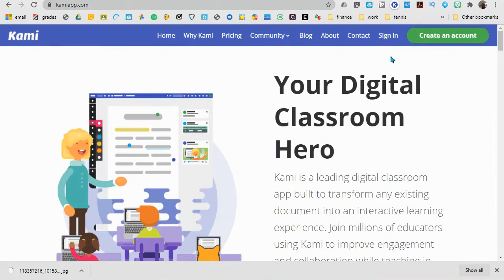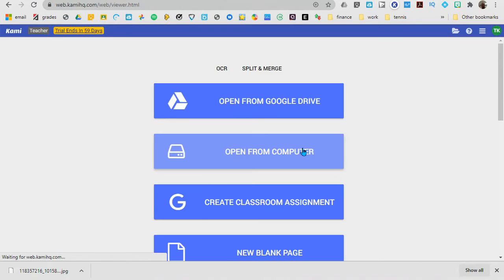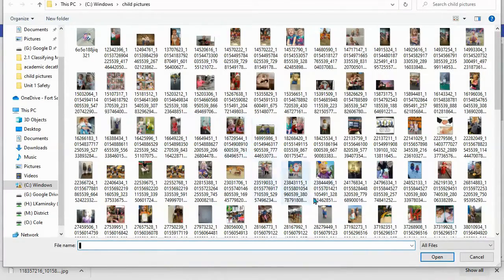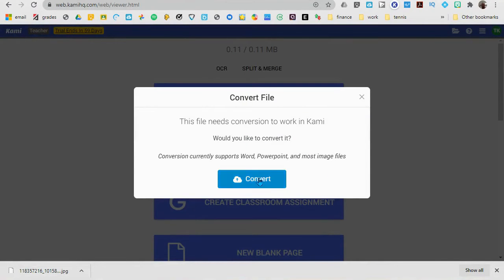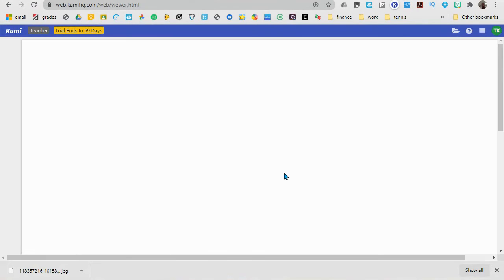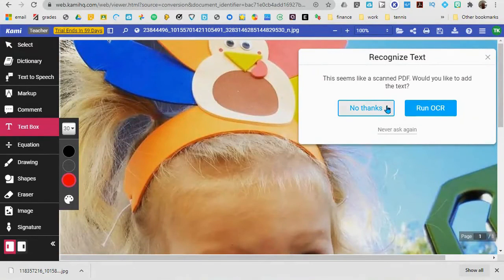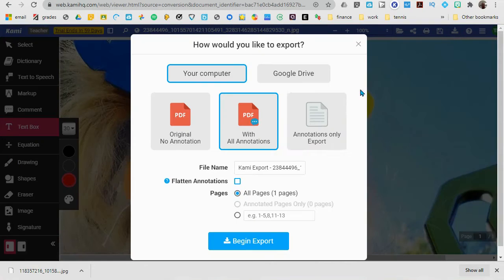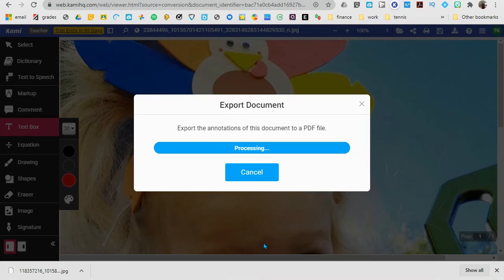kami pictures to pdf